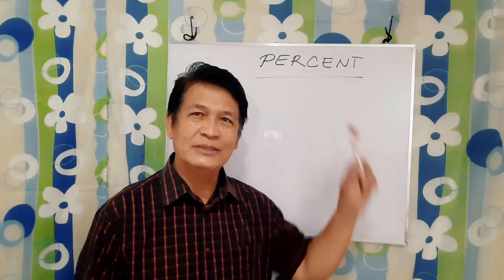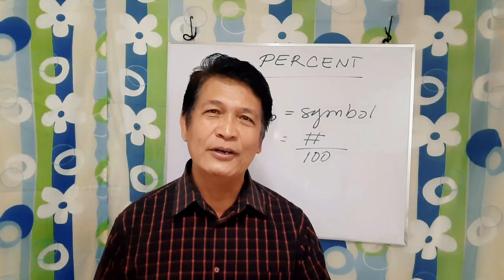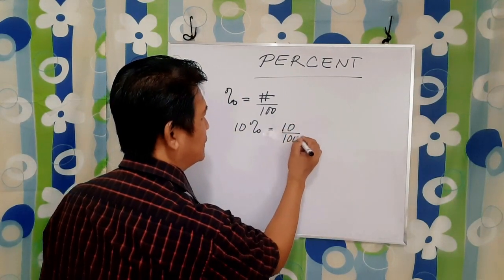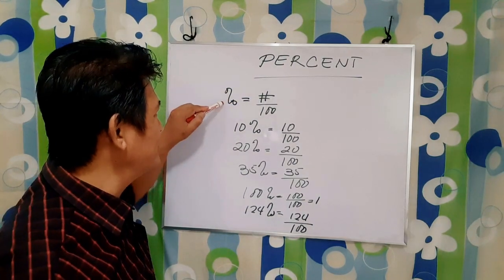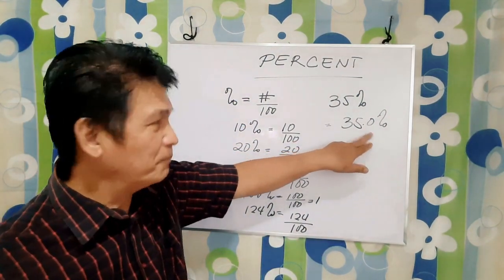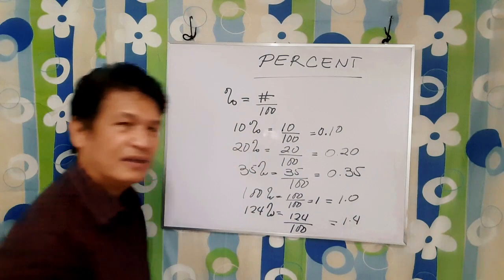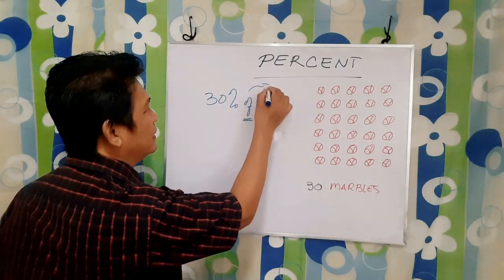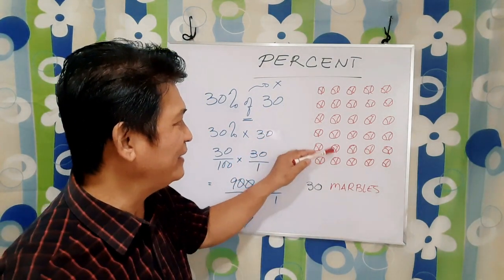What is Percentage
This video explains what is meant by Percentage, it''s relation to fractions and decimals and where percentage is being used...